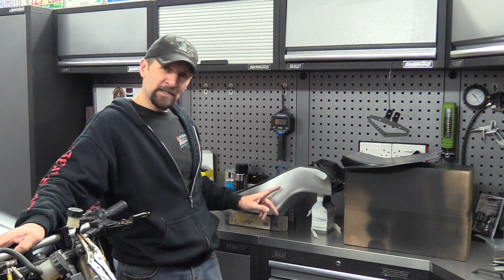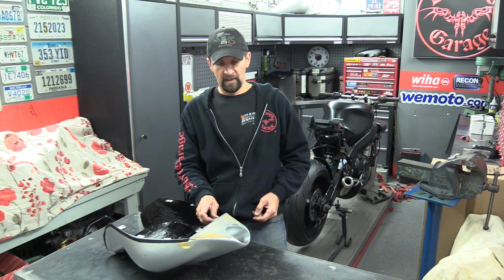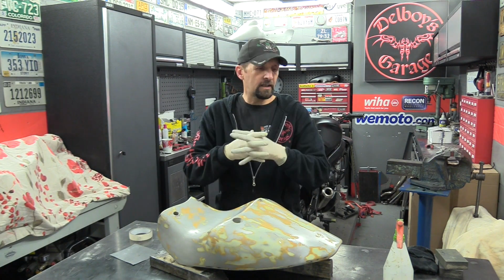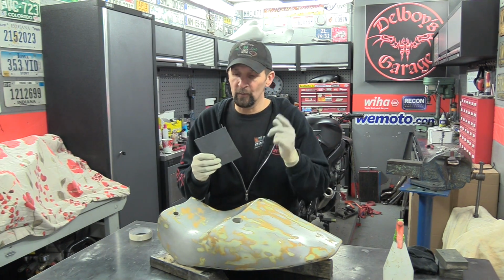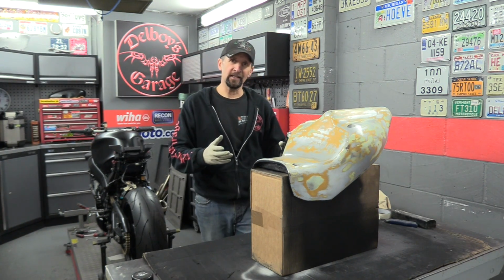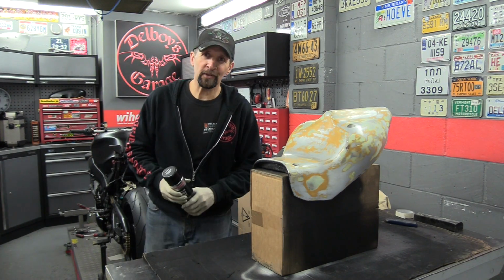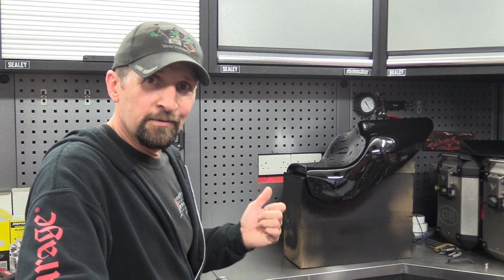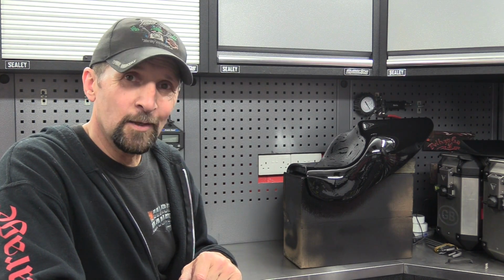Delboy's Garage, Fighter Build #159, Tail unit final paint !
Thats it, All the bodywork now painted, ready for assembly..
Like many busy channels these days, we support what we do here with the generous help of Patrons who make this channel possible.. we commit 60 hours a week to what we do, and make every video a polished production worthy of our viewers time and support, We also strive to pass on information and knowledge that our viewers can use to save them selves money and keep their bikes safe on the road too..